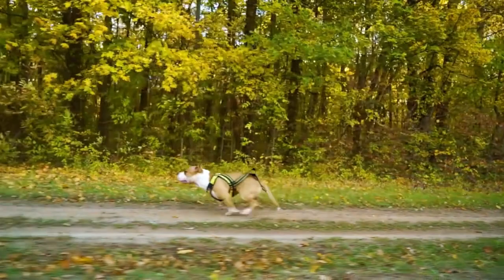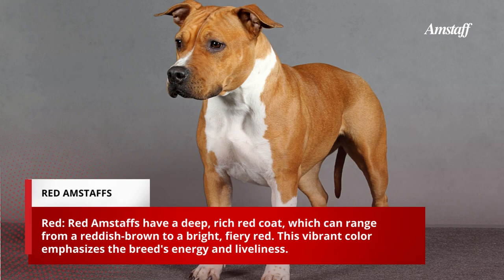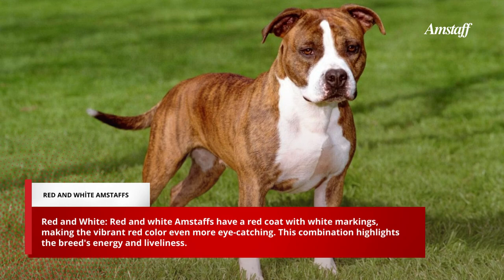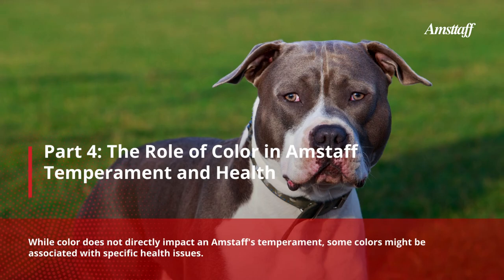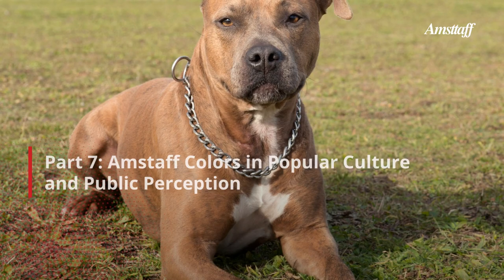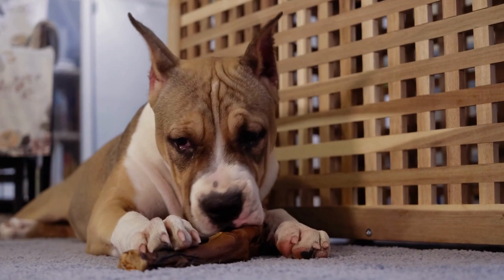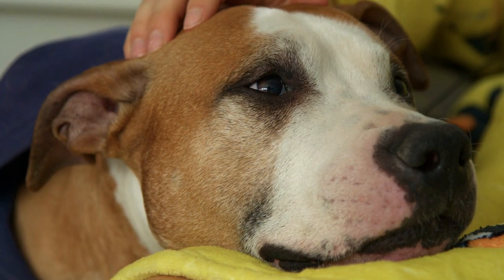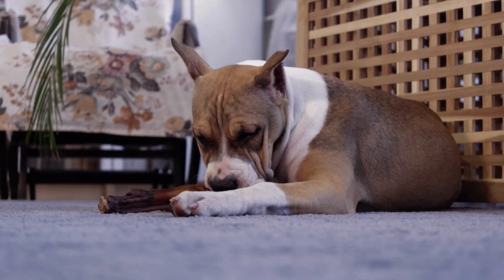American Staffordshire Terrier (Amstaff) Breed Colors: A Comprehensive and Entertaining Guide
BullyGift website belongs to our channel, you can shop with confidence.

Welcome to the colorful world of the American Staffordshire Terrier (Amstaff) breed! This powerful and loving breed comes in a variety of colors, each showcasing their unique charm and beauty. In this guide, we will dive into the different colors of Amstaffs, providing you with an entertaining and informative article to use as a basis for your YouTube video.

Black Amstaffs
Brindle Amstaffs
Blue Amstaffs
Red Amstaffs
White Amstaffs
Black and white Amstaffs
Blue and white Amstaffs
Red and white Amstaffs
Tan and white Amstaffs
Tri-color Amstaffs